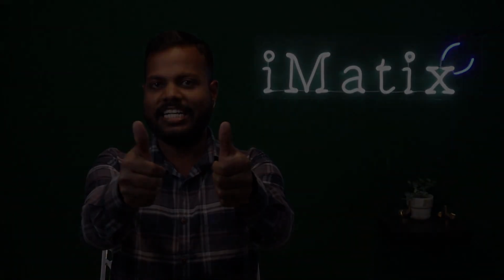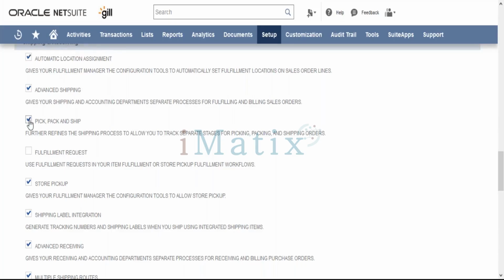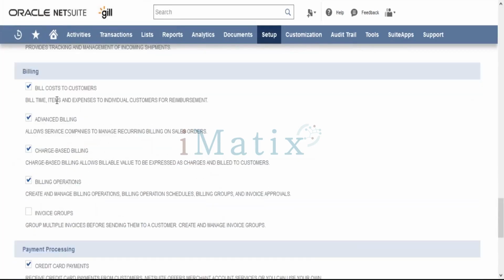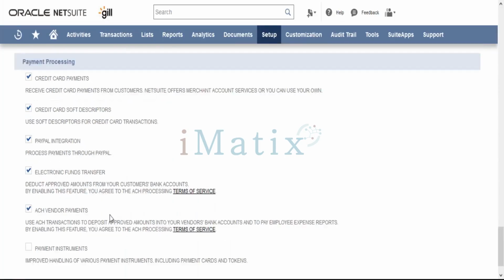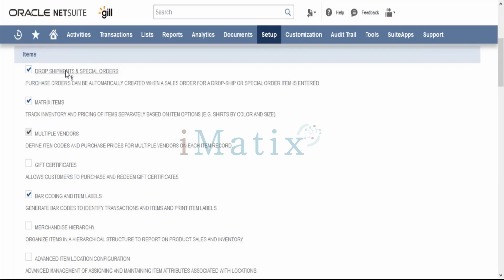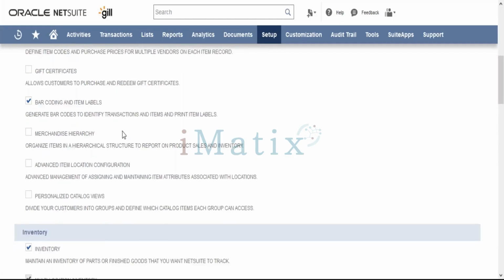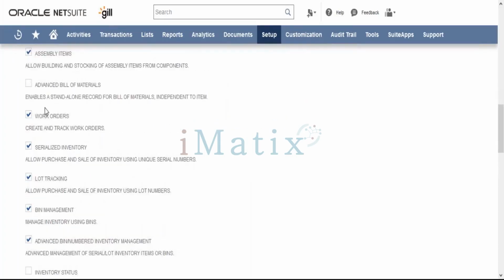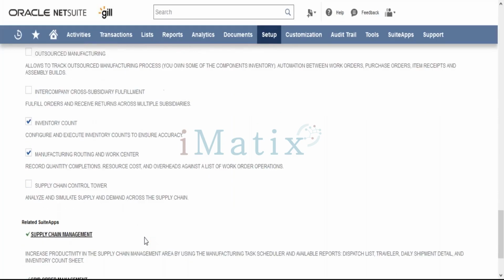Shipping and Receiving in NetSuite Functional | NetSuite Functional Online Classes | iMatix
📘 Join the full NetSuite Functional Course – check out: imatix.com

🚛📦 Welcome to iMatix – your trusted training partner for mastering NetSuite Functional workflows!
In this video, we’ll explore one of the most critical aspects of supply chain operations: Shipping and Receiving in NetSuite Functional 🏗️📦

🔍 What You’ll Learn in This Session:
✅ Full process flow of item shipments in NetSuite 🚚
✅ How to receive inventory accurately into NetSuite 🏢
✅ Understanding Item Receipts, Fulfillments, and Returns ↩️
✅ Linking Purchase Orders to Receiving Transactions 🔗
✅ Packing Slips, Labels, and Shipping Integrations 🧾
✅ Shipment status tracking and inventory visibility 📦
✅ Real-time demo of creating receiving transactions 🎬
✅ Common errors and how to avoid them ❌
✅ Tips for warehouse & fulfillment process automation 🤖

💡 Best For:
➤ NetSuite Functional Consultants
➤ Supply Chain Managers
➤ ERP Analysts
➤ Warehouse & Fulfillment Teams
➤ NetSuite Certification Aspirants

📌 Ready to go deeper into NetSuite Functional mastery?
Take the full NetSuite Functional Course – just visit imatix.com

🔑 Explore More :

NetSuite Functional
NetSuite Shipping
NetSuite Receiving
NetSuite Item Fulfillment
NetSuite Item Receipt
NetSuite Purchase Orders
NetSuite Supply Chain
NetSuite Warehouse Management
NetSuite Functional Training
NetSuite Inventory
NetSuite Online Classes
NetSuite ERP
NetSuite Receiving Process
Shipping and Receiving NetSuite
NetSuite Logistics
NetSuite Order Fulfillment
Warehouse Operations NetSuite
NetSuite Consultant
NetSuite Setup
NetSuite Functional Example
NetSuite Item Return
Inventory Transactions NetSuite
Supply Chain Management NetSuite
NetSuite Packing Slips
NetSuite Functional Tutorial